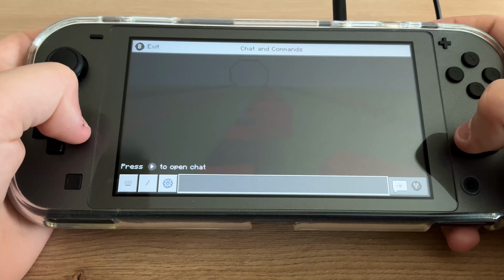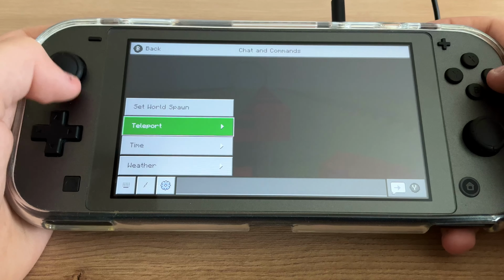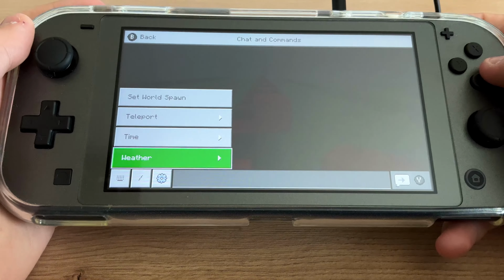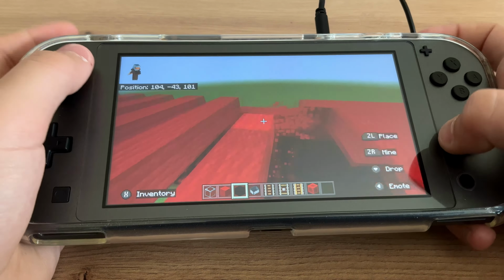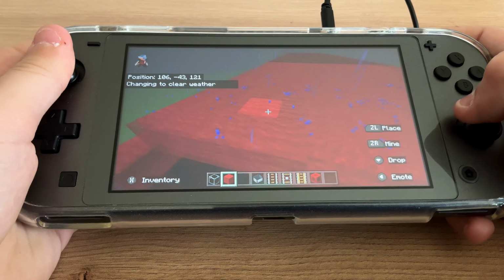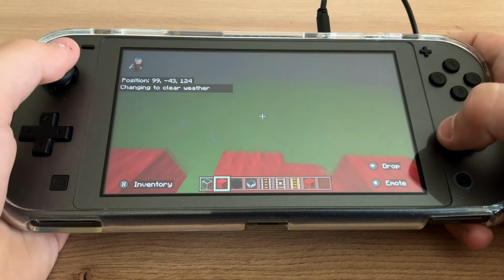Minecraft relaxing build Adventure Park Nintendo switch lite gameplay handheld 4k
Another piece to my park!